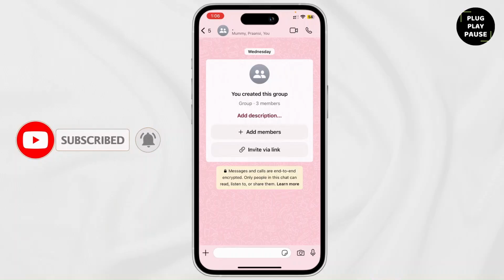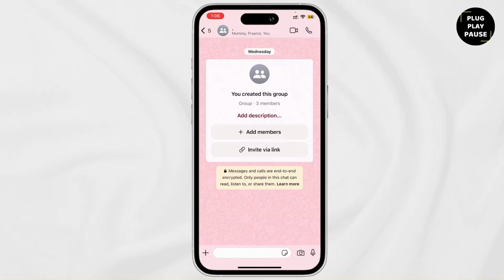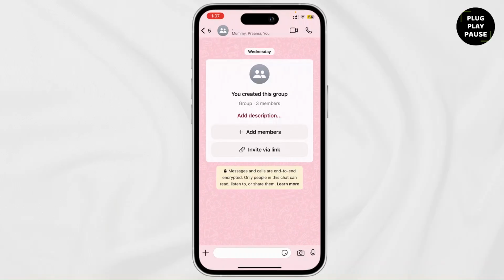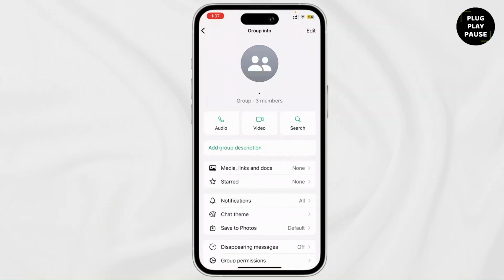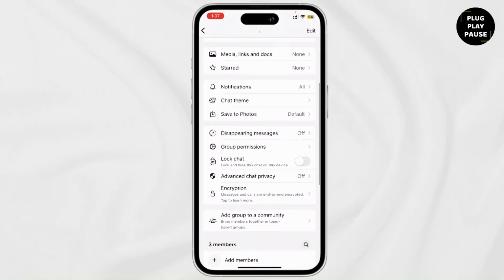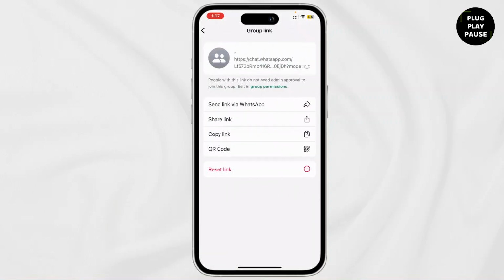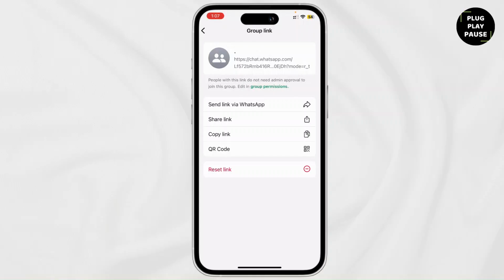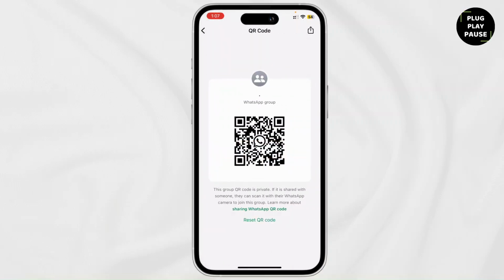How to join WhatsApp group through invite link ?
Hello Guys,

Welcome to our quick and easy guide on "How to Join WhatsApp Group Through Invite Link"! If you've received a WhatsApp group invite link and are not sure how to use it, this video is for you. We'll walk you through the simple steps to successfully join a WhatsApp group using an invitation link on both Android and iPhone devices. Learn how to open the link, preview the group, and officially become a member, even if you're new to WhatsApp or group chats. We'll also cover common issues you might encounter and how to troubleshoot them.

In this video, we will show:
How to join WhatsApp group using link
How to accept WhatsApp group invite
How to use a WhatsApp group invitation link
Joining WhatsApp groups on Android with a link
Joining WhatsApp groups on iPhone with a link